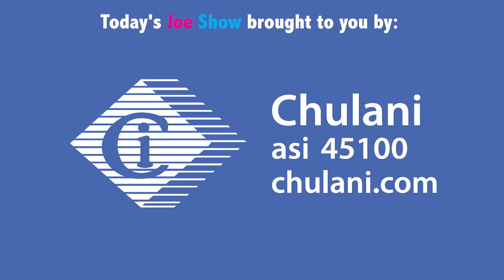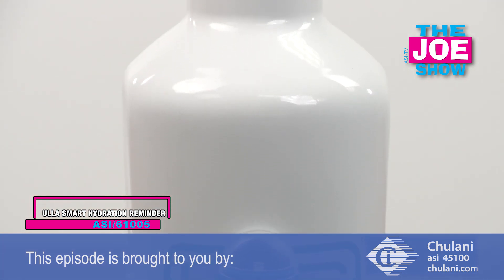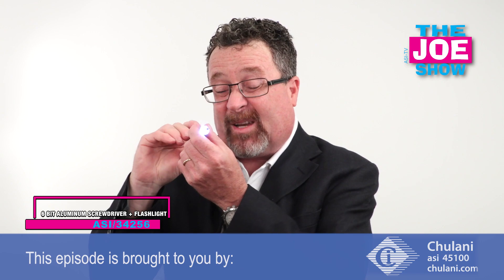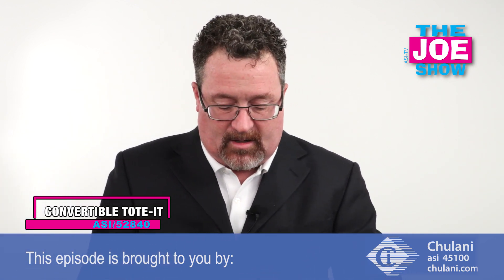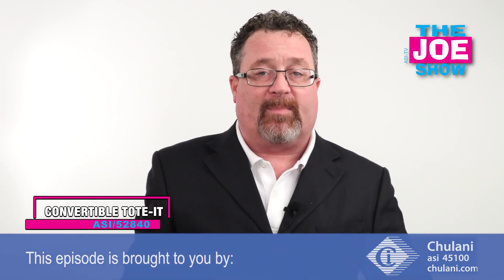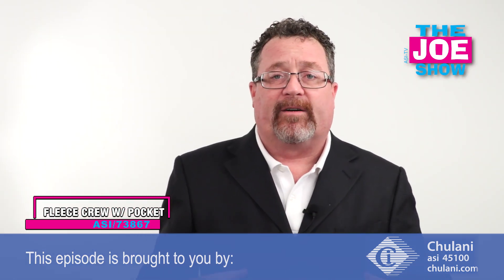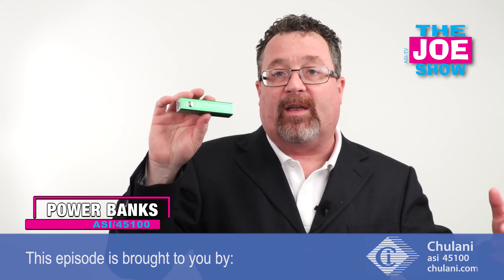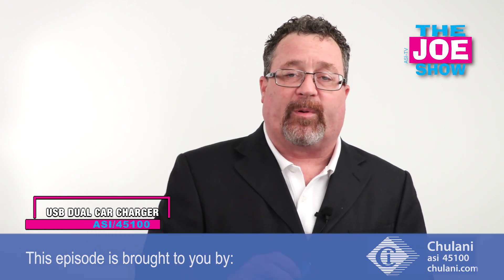Convert Leads Into Sales With These Cool Products - The Joe Show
In this episode of The Joe Show, Product Editor Joe Haley shows off a host of new promo items, including a six-bit aluminum screwdriver and flashlight, convertible tote-it, Ulla smart hydration reminder, fleece crew with pocket, power banks and USB dual car chargers.